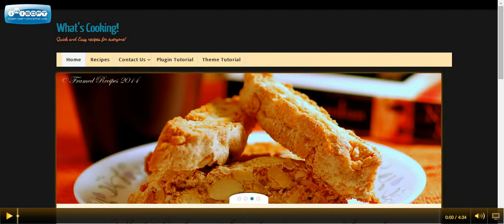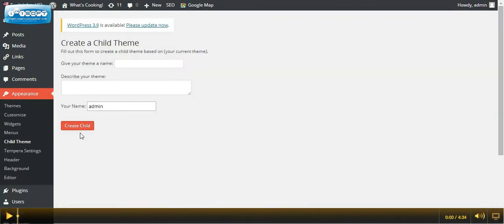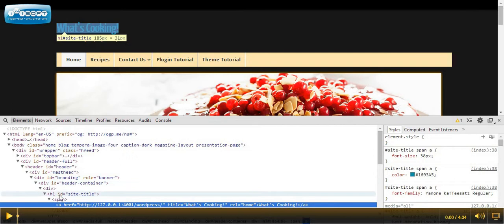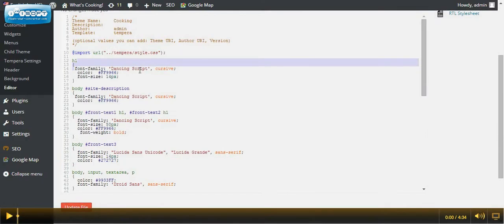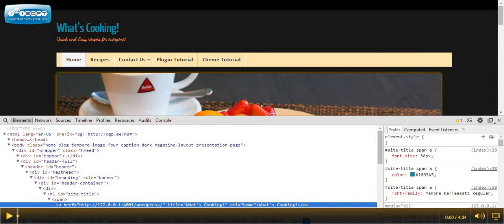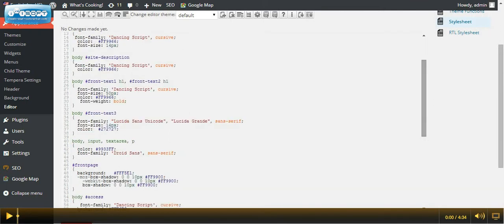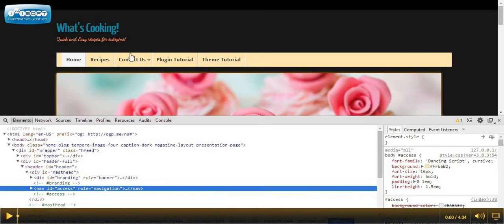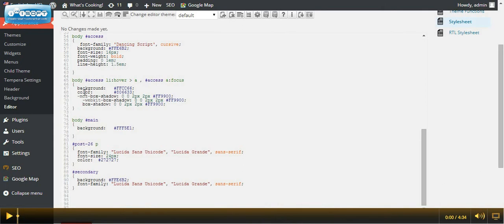Child Theme Tutorial 1